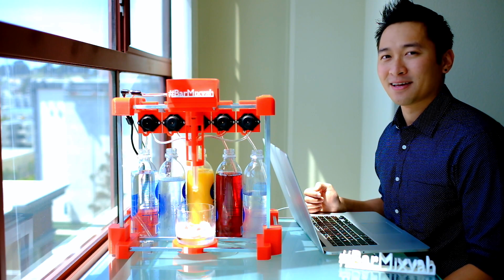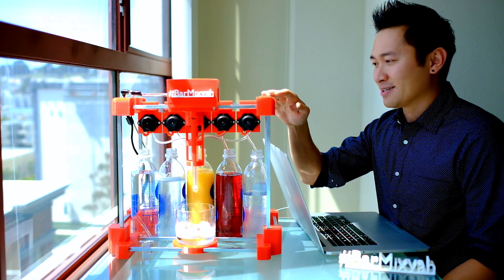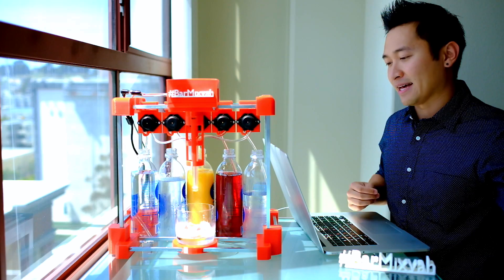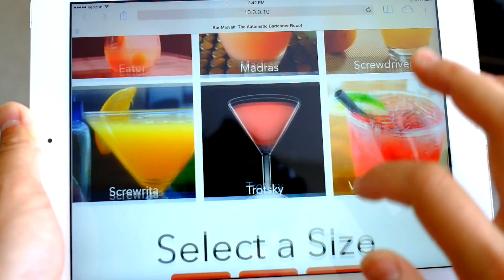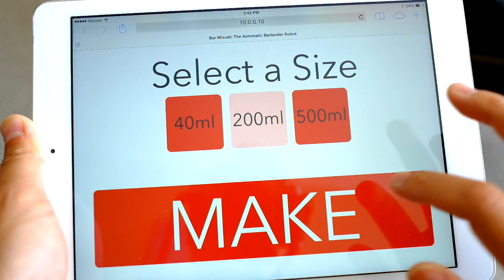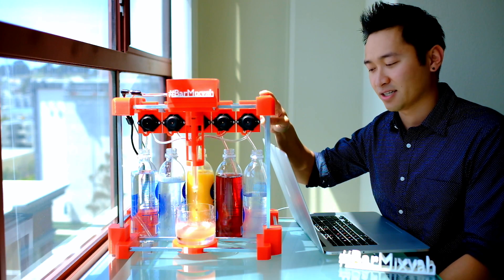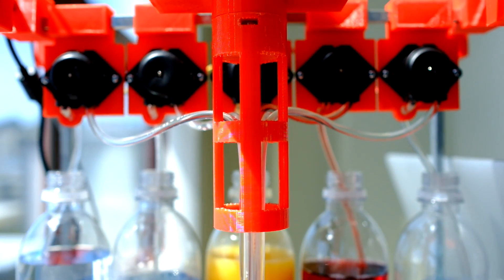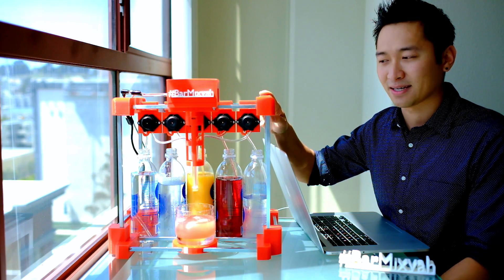3d printed bartender robot named Bar Mixvah makes a drink!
If you'd like to learn how to build one too, check out my 3-part blog post:

I designed and built this bartender robot to make me some drinks.  It's great fun at parties!  I built it because I wanted to teach myself AngularJS.  The robot utilizes the MEAN stack (MongoDB, Express.js, Angular.js, Node.js) and an Arduino to control the pumps that make the drinks.